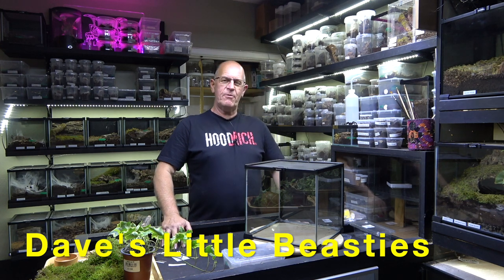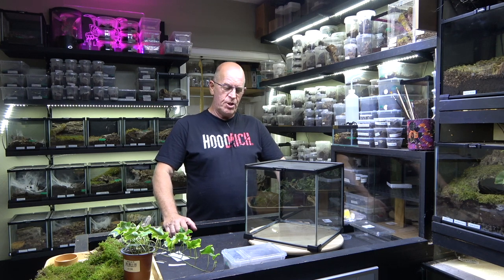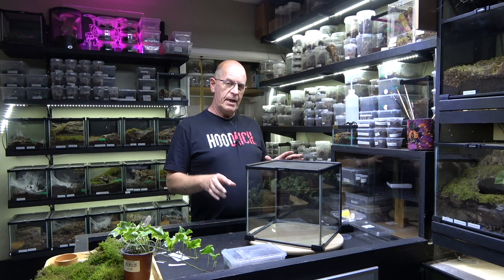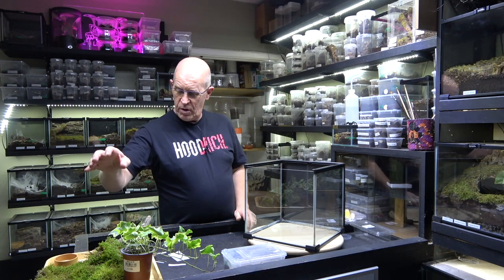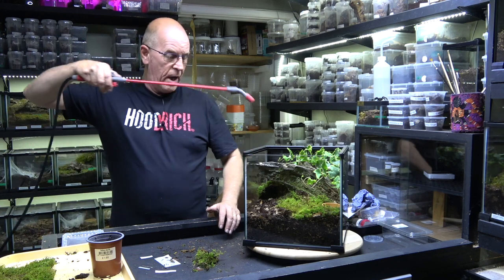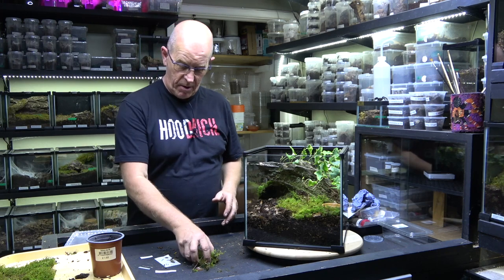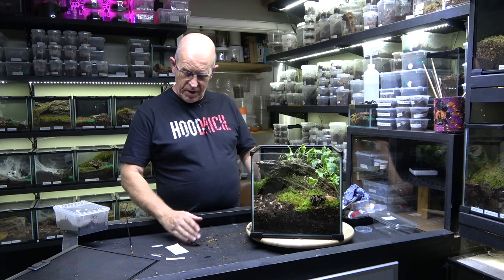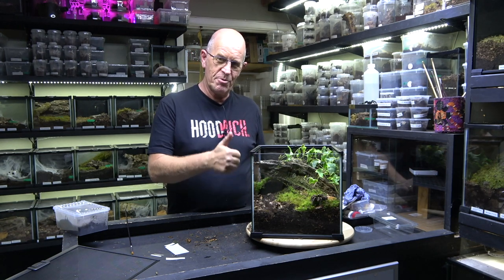Melopoeus albostriatum , Thai Zebra rehouse and care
The Thai Zebra is an Old World fossorial spider from Thailand  these secretive spiders have a almost velvet black background colour with bright yellow stripes on the legs giving them a very distinct and striking look , a fast and often defensive spider they should be treated with respect and care .